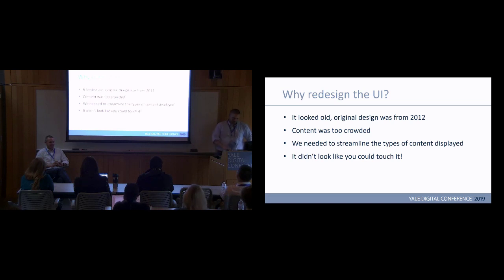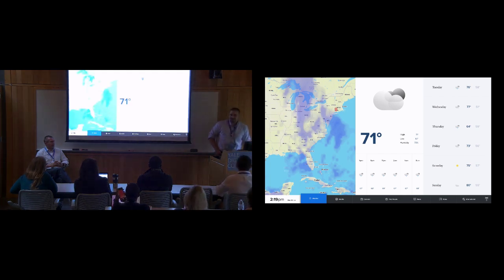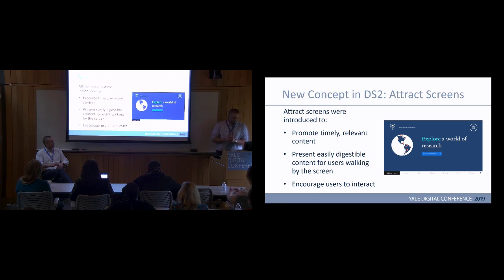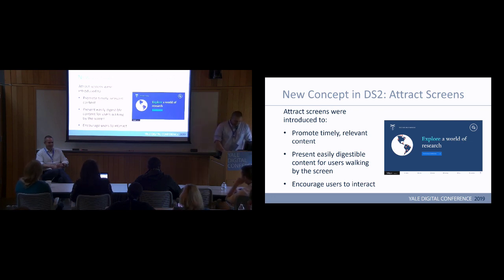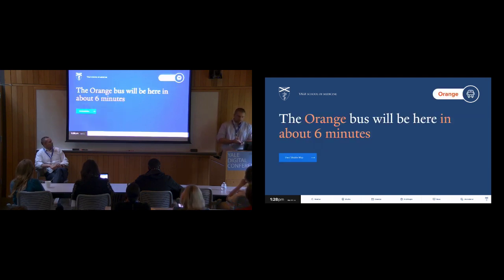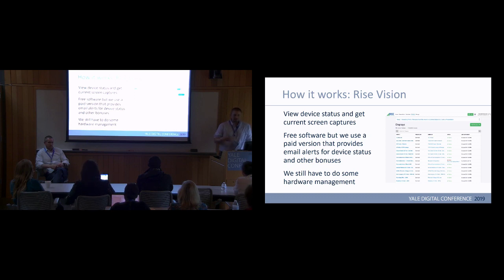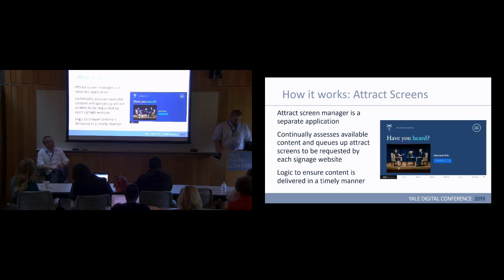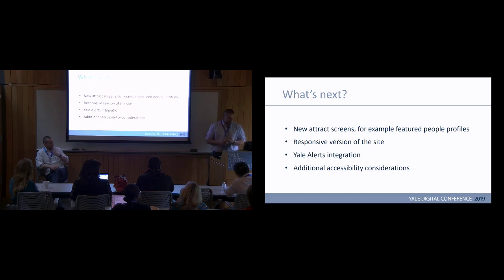Using Digital Signage to Connect Audiences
Yale School of Medicine has recently overhauled its digital signage application, which is used to display public information about news, events, transportation, video, and research activities to visitors on approximately 20 screens across its campus. This presentation reviews our approach, designs, and language used to engage both internal and external audiences and connect them with happenings around the school.